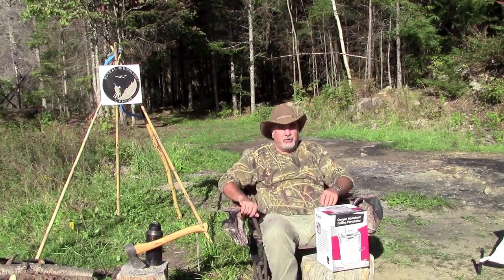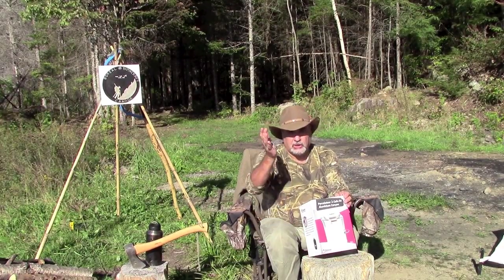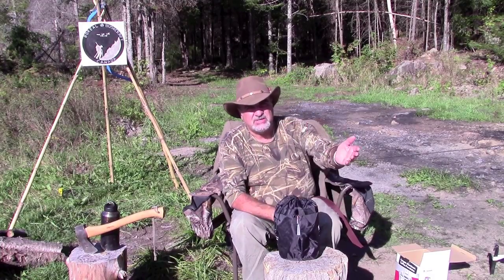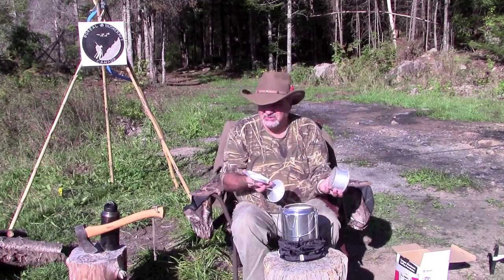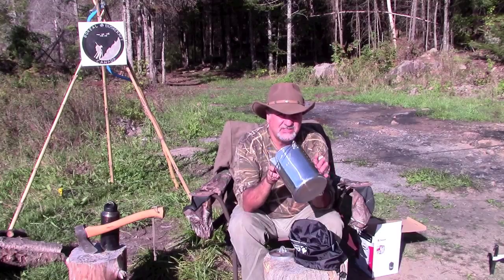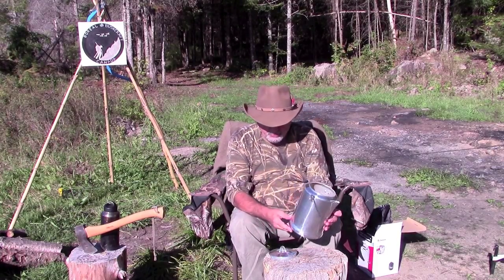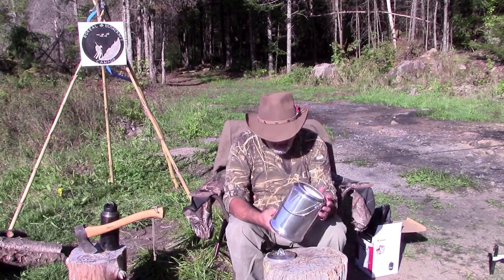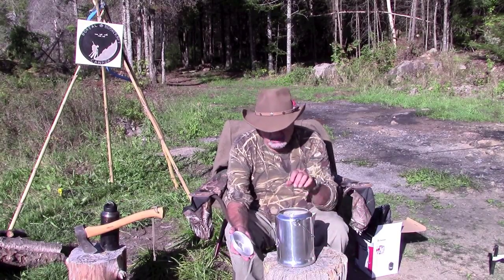Chinook Canyon 3L Percolatore Review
review of the chinook 3L aluminum coffee percolator and its mods for camping/outdoors .